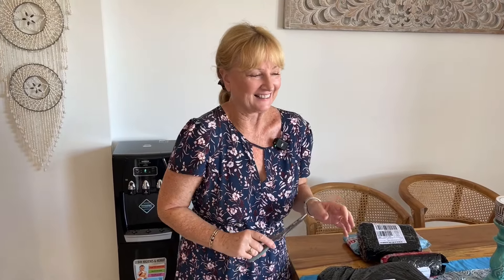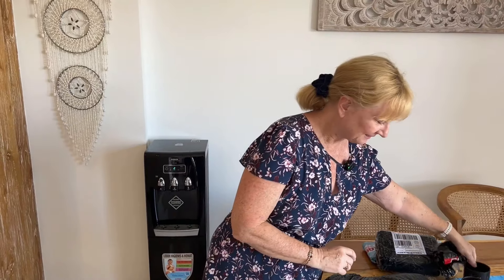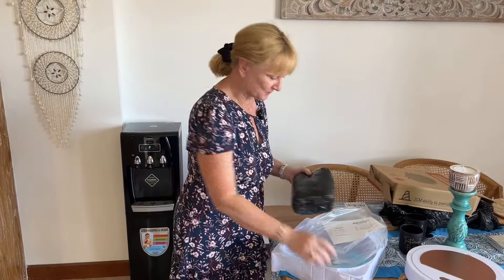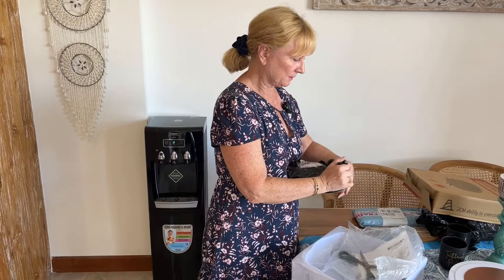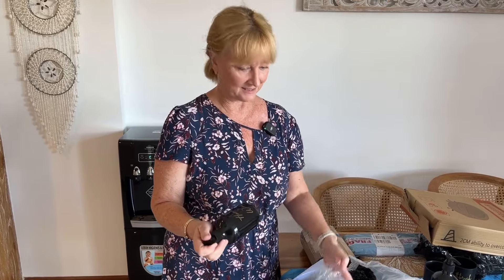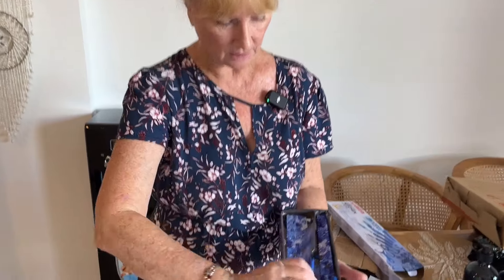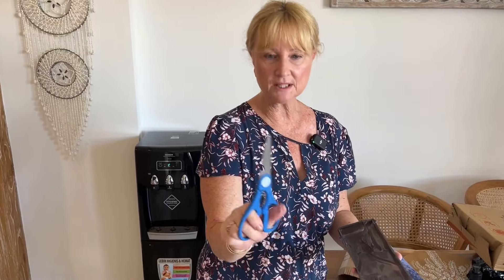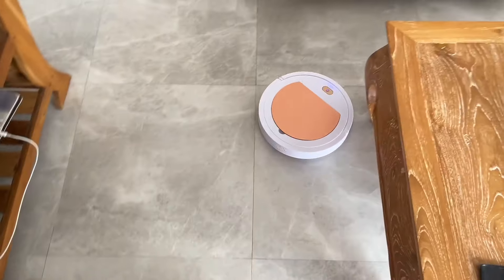WOW Bali’s equivalent of EBay is Lazada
First go at ordering some items from Lazada